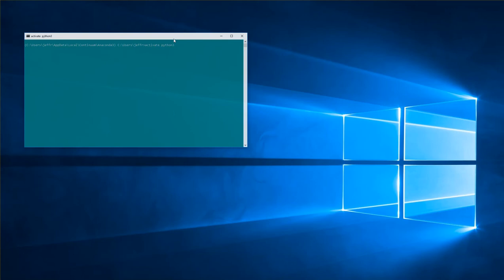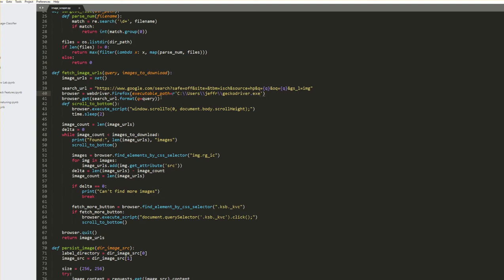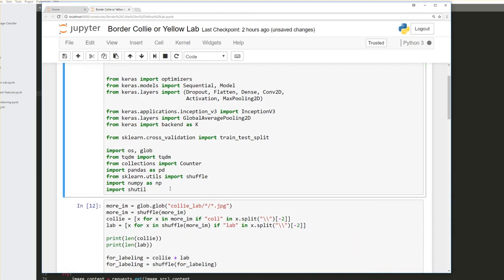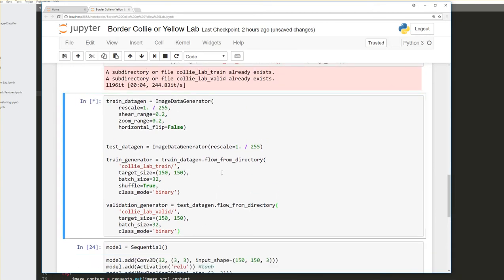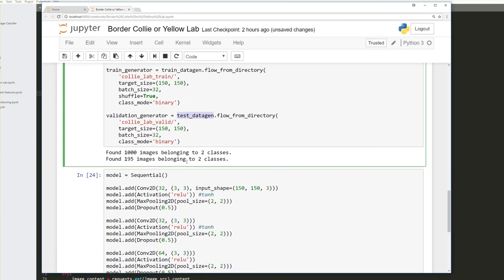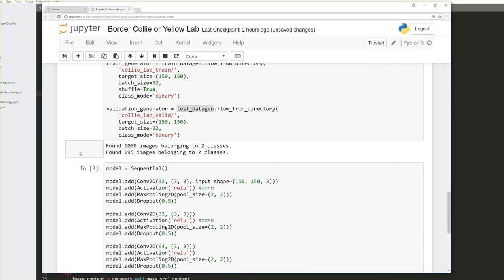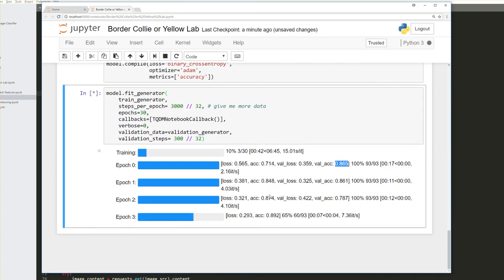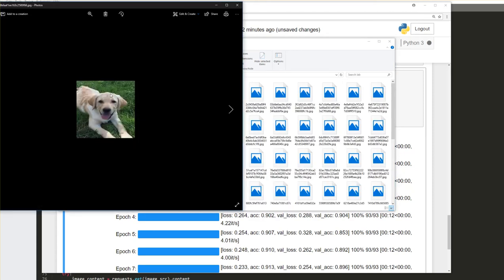Keras Tutorial (Moving onto Border Collie vs Yellow Labrador )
After lots of manual cleaning of the Bezos vs Gates dataset and repeated failed attempts to beat the scratch convnet accuracy of 80%, through retraining the top layer of VGG as well as fine tuning VGG, we move onto a more tractable problem. We get about 600 border collie images and 600 yellow lab images.

- Our standard convnet architecture gets 90% validation accuracy (good)
- we briefly review the python code to split our data into train and validation sets, being careful to shuffle our data to avoid potentially introducing bias

I'm now on a windows machine using a gtx1080ti card, so the data processing is around 20x faster than on my i5 chip on the imac.

In the next video we'll focus on predicting the outcomes of some images, before moving onto trying for 95% accuracy using transfer learning and fine tuning.

STay "tuned". Jeff